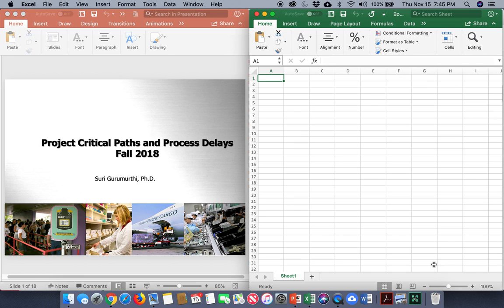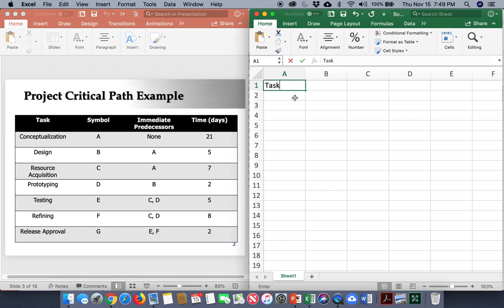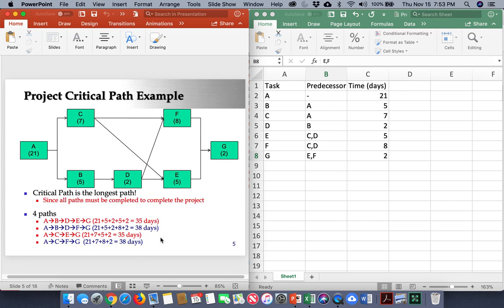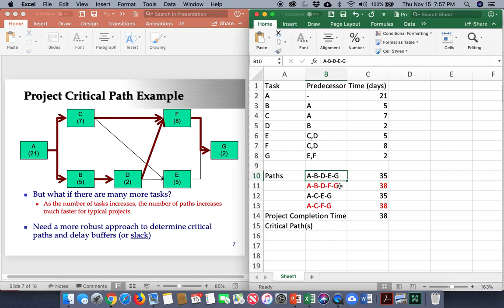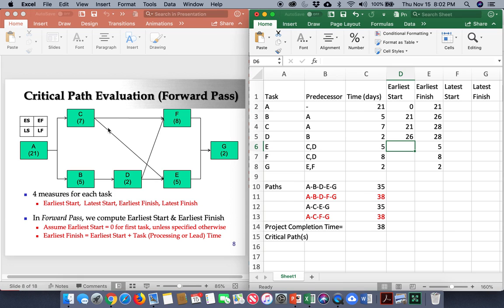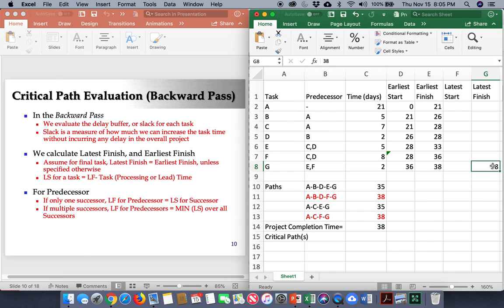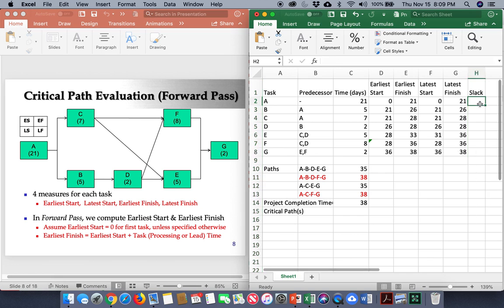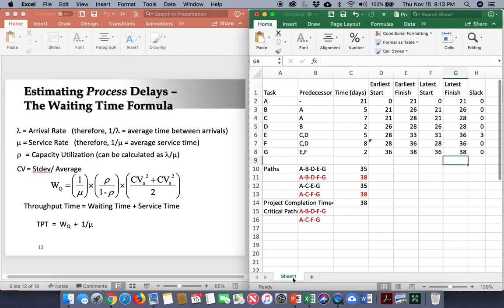Estimating Project Completion Time